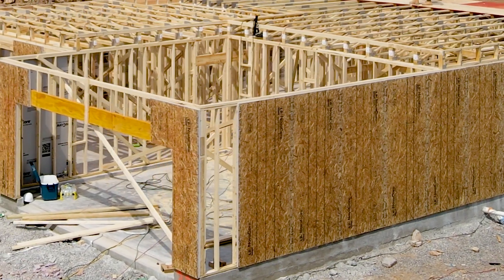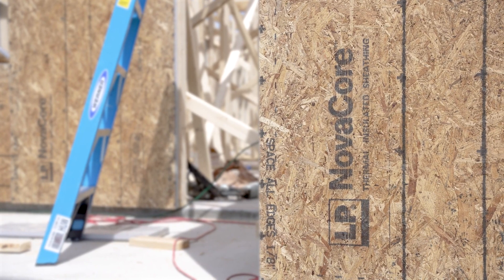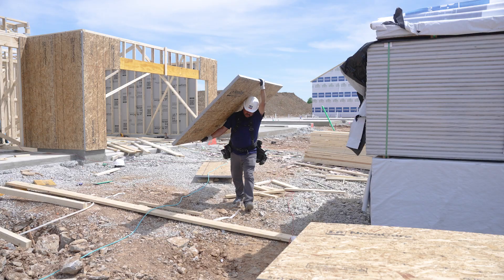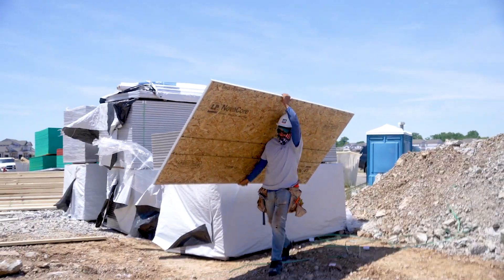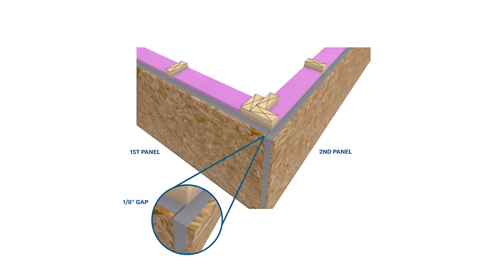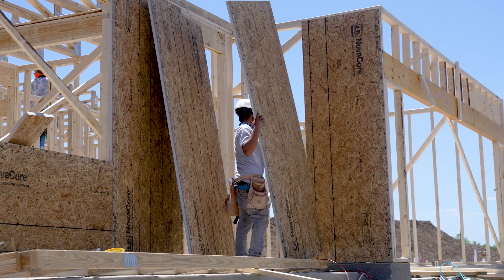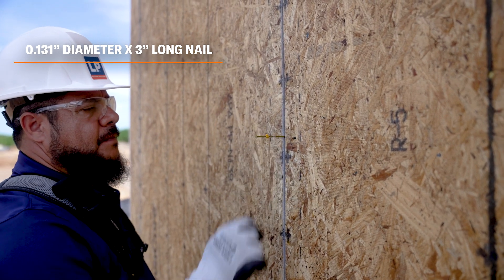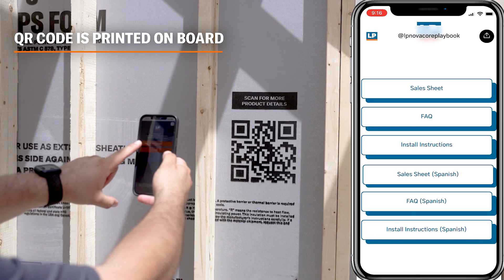How to Install LP NovaCore™ Thermal Insulated Sheathing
Get the details on installing LP NovaCore™ Thermal Insulated Sheathing from LP Building Science Manager Neil Freidberg. In this video, you’ll learn how to install the panels at corners, nailing patterns, spacing and more. For complete installation instructions, visit LPCorp.com/NovaCore.